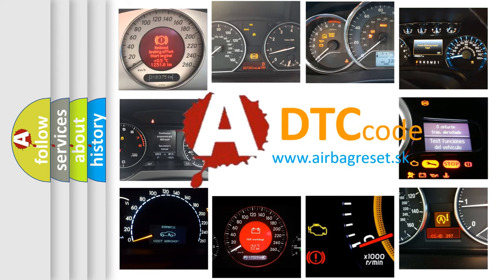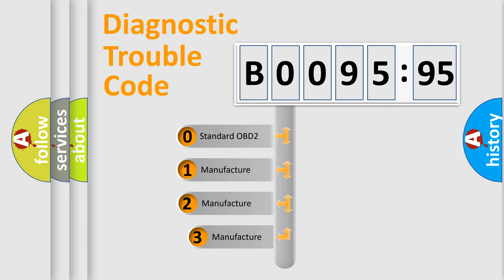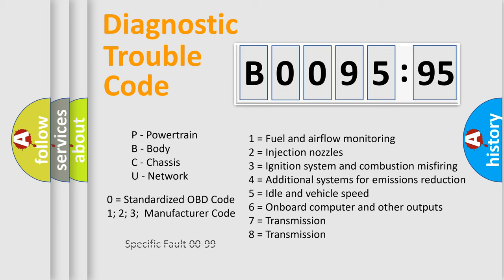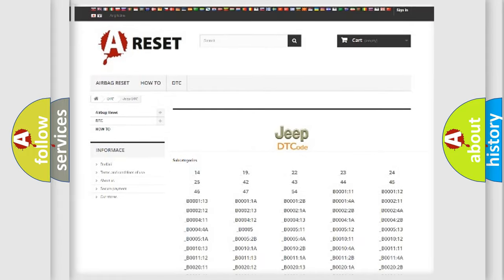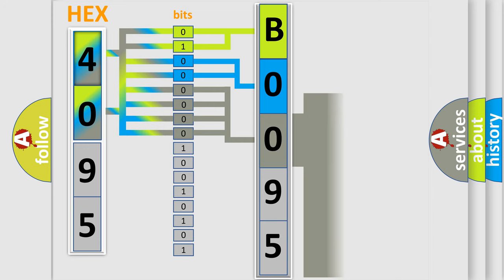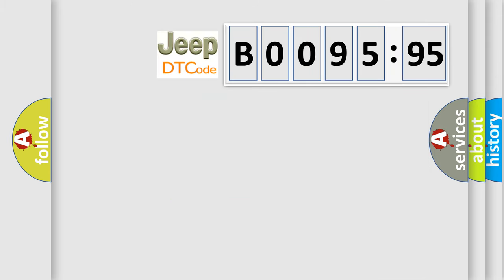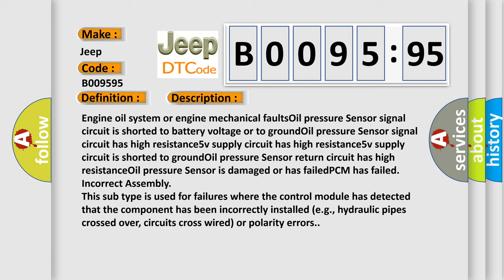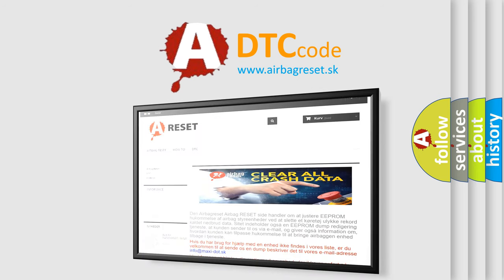DTC Jeep B0095-95 Short Explanation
Contents:
0:21 Basic DTC analysis according to OBD2 protocol standard.
1:48 Insight into programming
2:58 A diagnostically understandable description of the Diagnostic Trouble Code
3:05 Basic error definition

Make:
Jeep
Code:
B0095 95
Definition:
Engine Oil Pressure Low
Cause:
Engine oil system or engine mechanical faultsOil pressure Sensor signal circuit is shorted to battery voltage or to groundOil pressure Sensor signal circuit has high resistance5v supply circuit has high resistance5v supply circuit is shorted to groundOil pressure Sensor return circuit has high resistanceOil pressure Sensor is damaged or has failedPCM has failed
Failure Type:
Incorrect Assembly